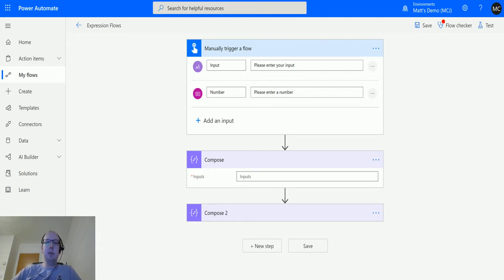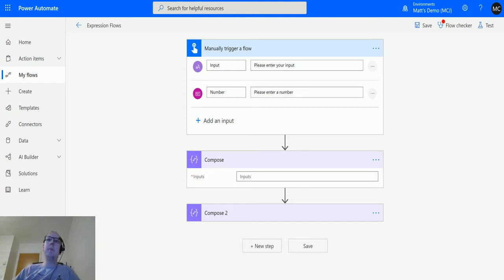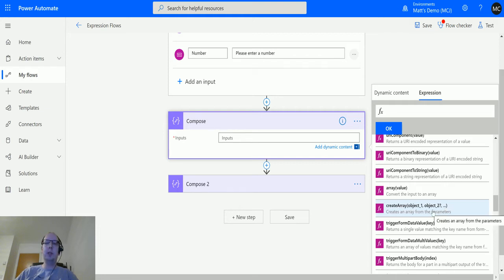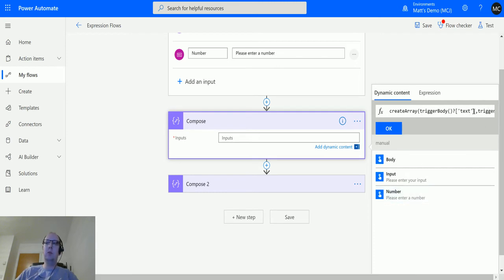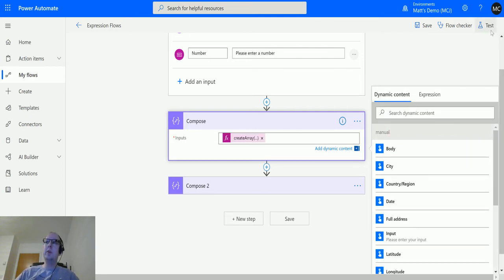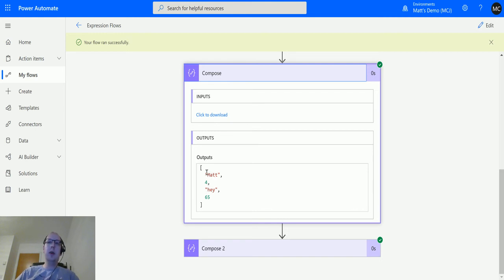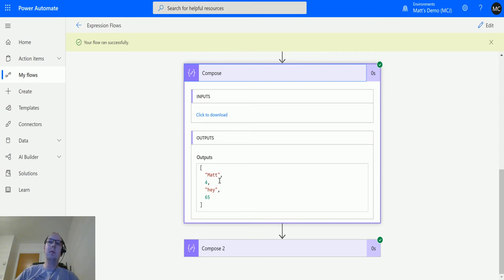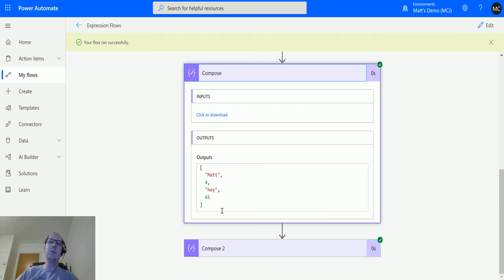Power Automate Expressions How To: createArray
In this video, I go through the createArray Expression in Power Automate. Power Automate is a powerful automation and integration tool with over 280+ data connectors.